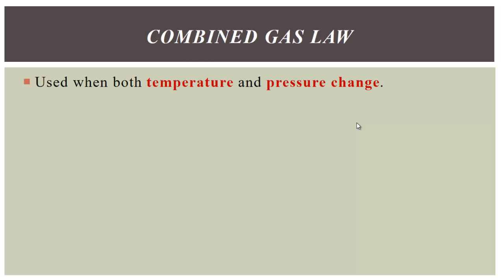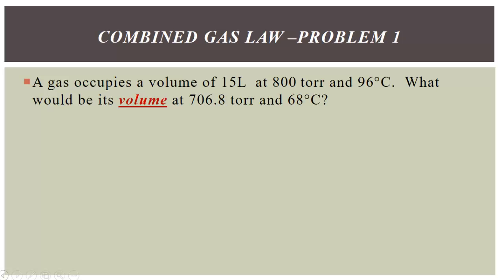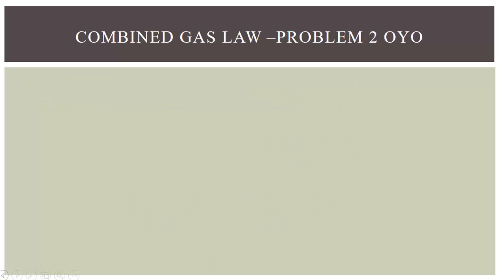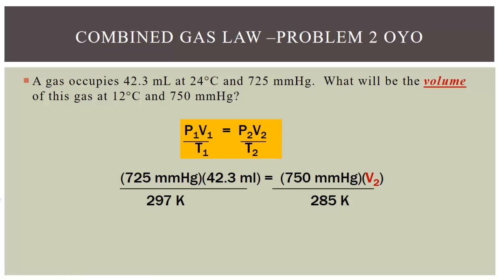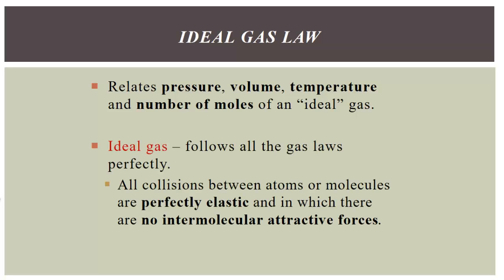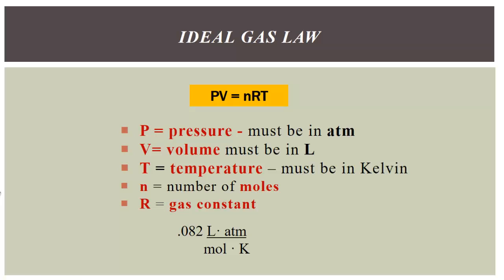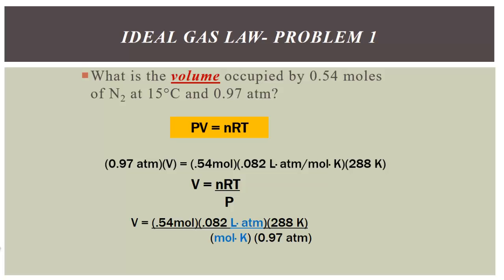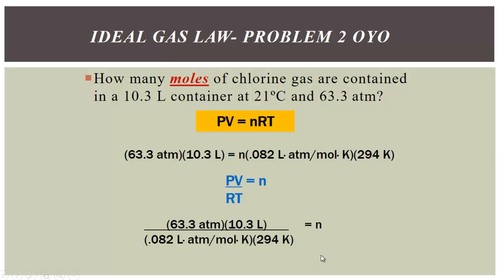The Combined and Ideal Gas Laws